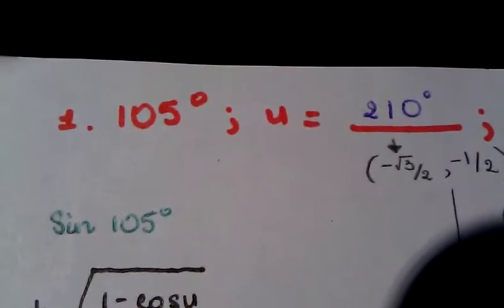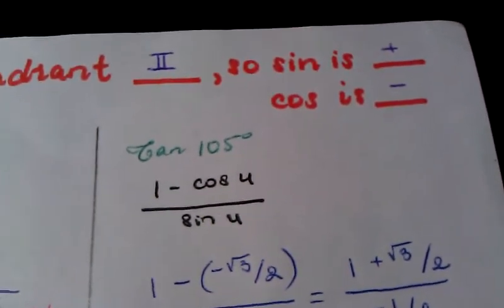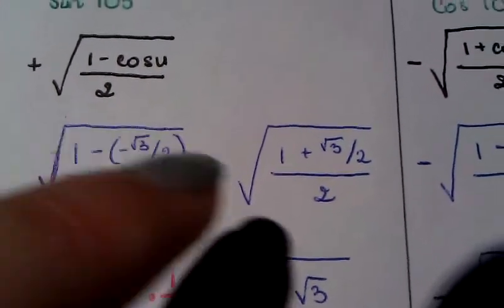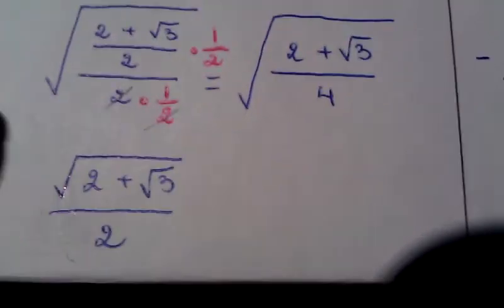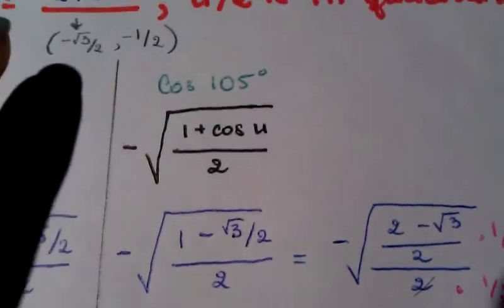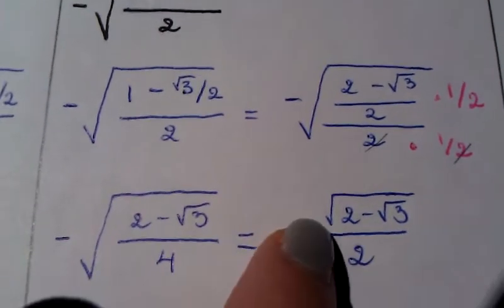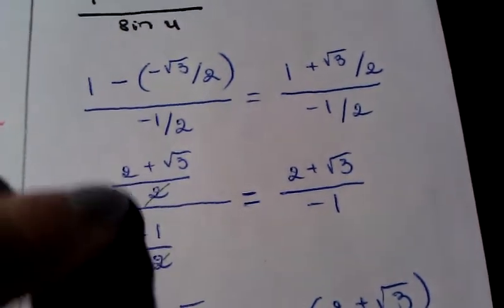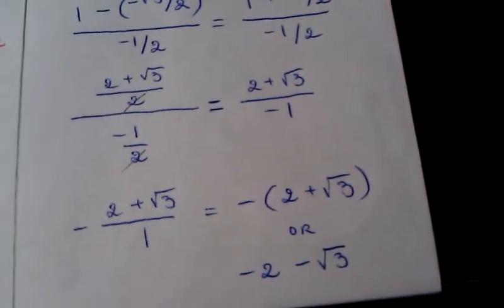Tien N.'s unit s concept 4 p1